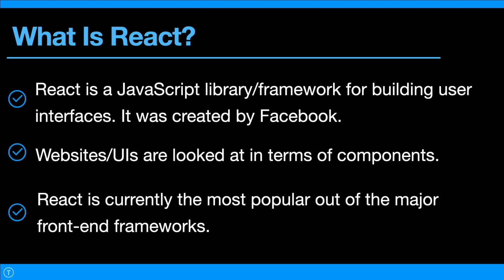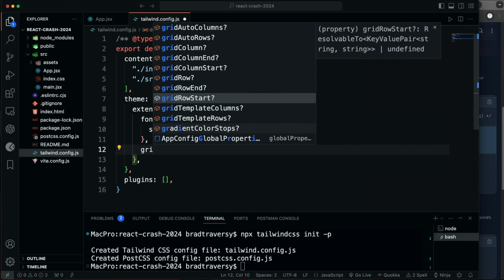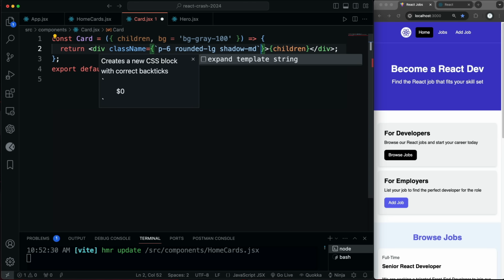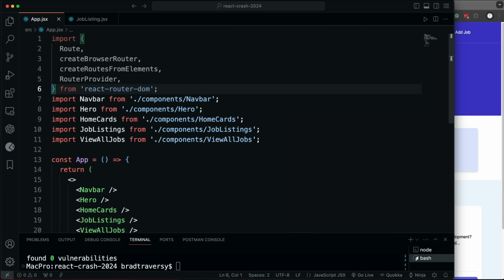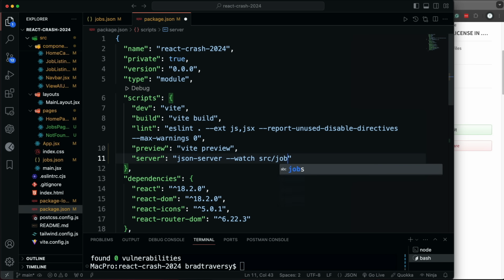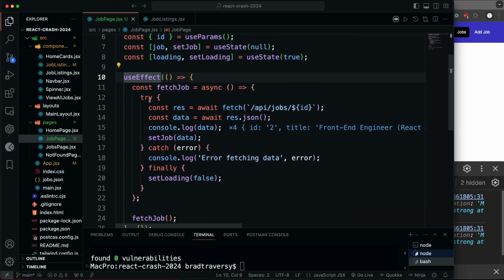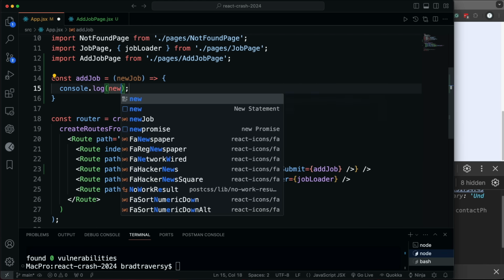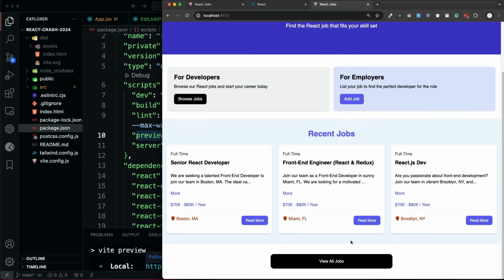React Crash Course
Learn the basics of React, such as components, props, state, data fetching, and more, while building a job listing frontend.

Timestamps:

0:00 - Intro
1:55 - What Is React? (Slide)
3:43 - Why React? (Slide)
7:19 - What Are Components? (Slide)
8:21 - What Is State? (Slide)
10:00 - What Are Hooks? (Slide)
11:17 - What Is JSX? (Slide)
12:42 - SPA, SSR, SSG (Slide)
15:38  - Vite (Slide)
16:30 - Project Demo
19:53 - Setup React With Vite
22:29 - File Explanation
25:11 - Boilerplate Cleanup
26:48 - Tailwind CSS Setup
30:24 - JSX Crash Course
39:37 - Start Homepage
42:00 - Navbar Component
43:56 - Image Import
45:24 - Hero Component
46:17 - Props
48:00 - Default Props
48:51 - Wrapper Components
55:14 - JobListings Component
58:50 - Create Lists With map()
1:03:20 - Single JobListing Component
1:05:49 - Limit Jobs to 3
1:07:50 - useState() Hook & Desc Toggle
1:13:07 - Creating an Event
1:14:20 - Updating Component State
1:16:00 - React Icons Package
1:18:00 - React Router Setup
1:20:21 - Create Routes From Elements
1:21:36 - Router Provider
1:22:36 - Homepage Component/Route
1:24:40 - Layouts
1:29:06 - Jobs Page Component/Route
1:30:50 - Link Component
1:34:20 - Custom 404 Page
1:36:55 - Active Links With NavLink
1:41:00 - Conditional Rendering
1:43:10 - JSON Server Setup
1:47:00 - useEffect() & Data Fetching
1:53:07 - Loading Spinner
1:51:06 - Conditional Fetching
1:59:45 - Proxying
2:03:38 - Single Job Page
2:09:04 - useParams() to Get ID
2:12:25 - Data Loaders
2:16:36 - Single Job Output
2:22:00 - Add Job Page
2:23:40 - Working With Forms
2:30:05 - Form Submission
2:35:27 - Pass Function as Prop
2:39:32 - POST Request to Add Job
2:41:45 - Delete Job Button/function
2:45:12 - DELETE Request to Remove Job
2:46:50 - React Toastify Package
2:50:08 - Edit Job Page/Form
2:56:05 - Update Form Submission
2:58:54 - PUT Request to Update Job
3:02:10 - Build Static Assets For Production